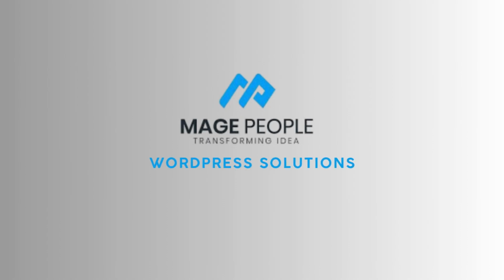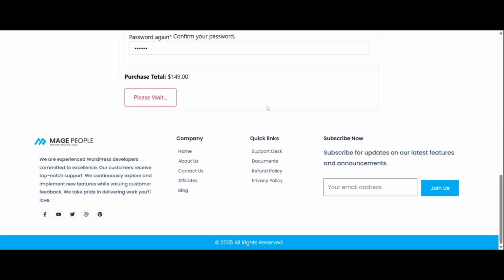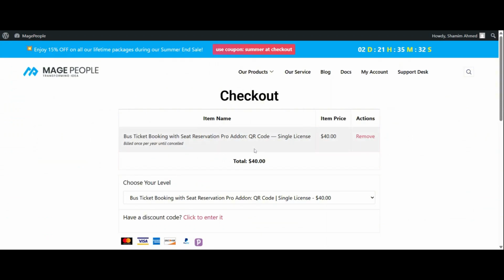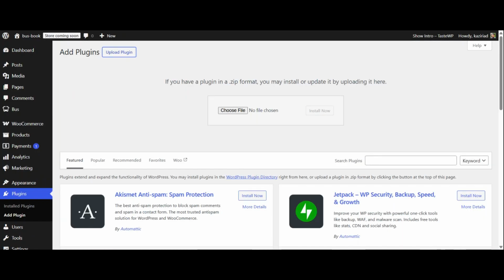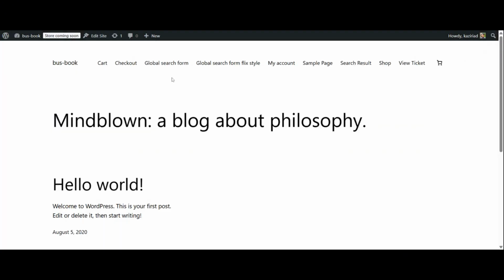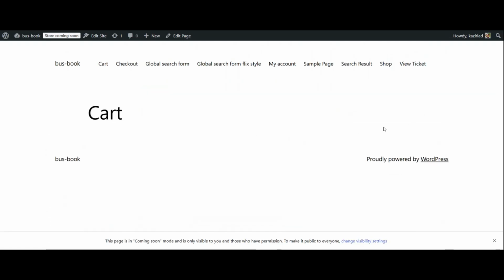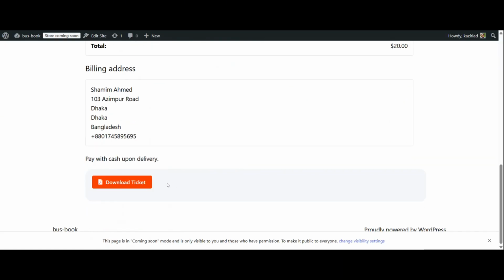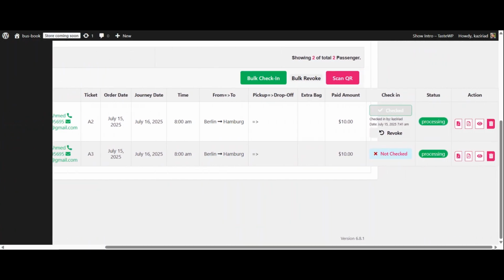How to Add QR code Check-in to your Bus Booking Website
How to Add Bus Ticket QR Code to WordPress Using WpBusTicketly | Step-by-Step Guide

Learn how to add a QR code ticketing system to your WordPress bus booking website with WpBusTicketly and its QR Code Addon! In this video, we walk you through the entire process, from installing the plugin to setting up QR code-enabled PDF tickets for seamless, contactless bus ticket validation. Perfect for bus operators, travel agencies, or anyone looking to modernize their ticketing system!